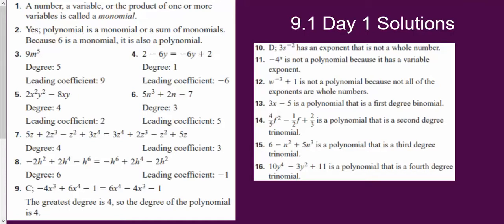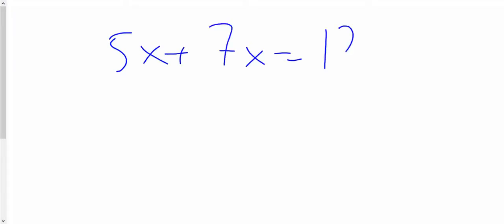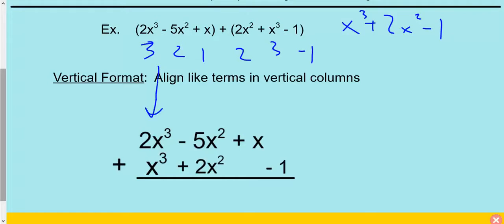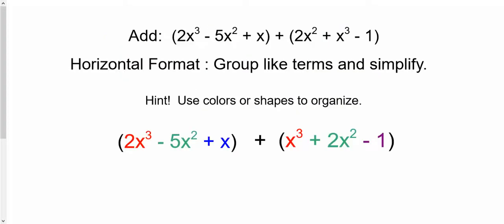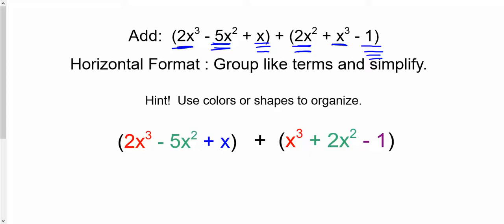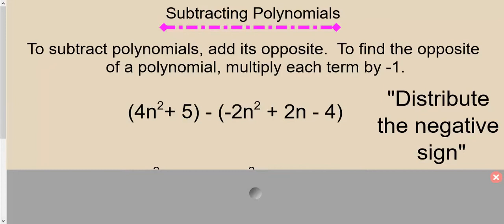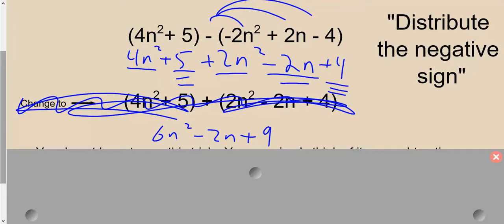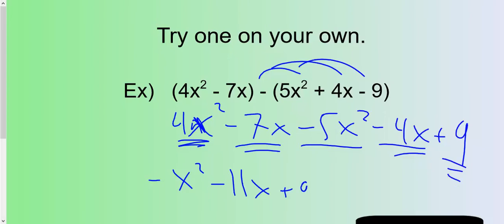alg9.1 day2: Add and subtract polynomials